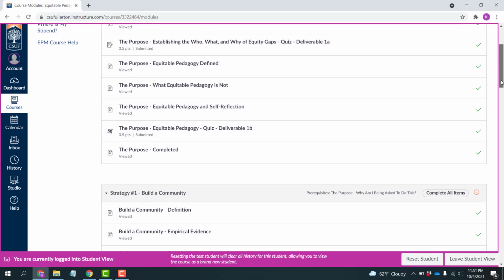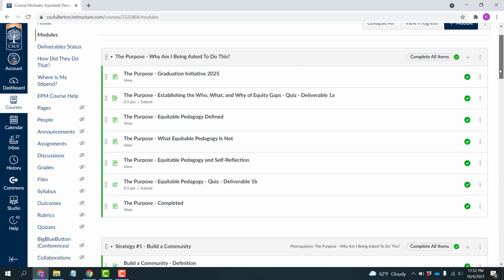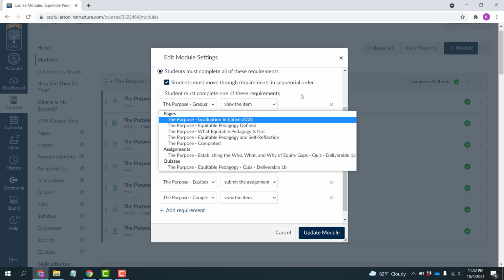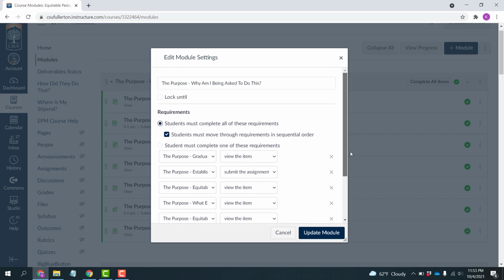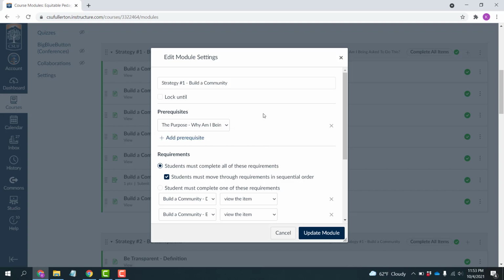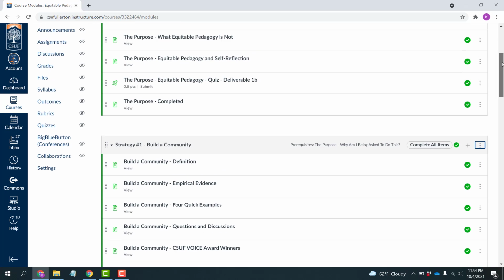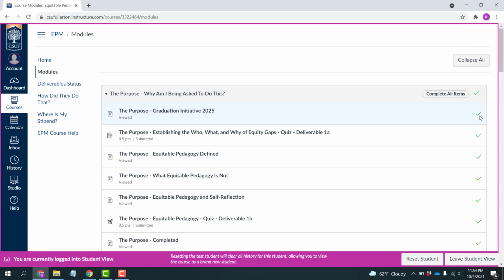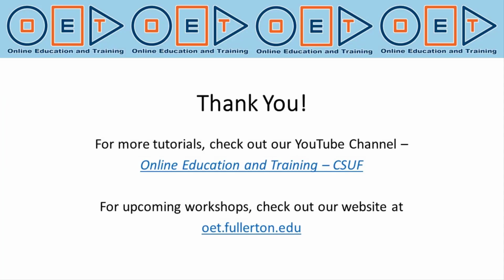Controlling the Order Students Move Through Canvas Course Materials With Check Marks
In this video I demonstrate how you can set requirements students in a Canvas course must finish for a module to be considered complete. You can then require that module to be completed before the next module unlocks. This video shows you how.